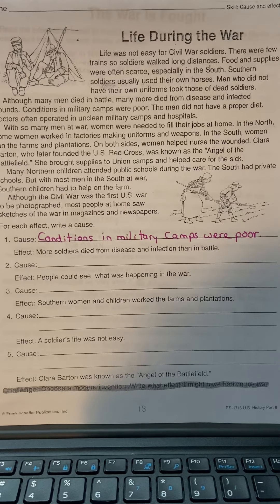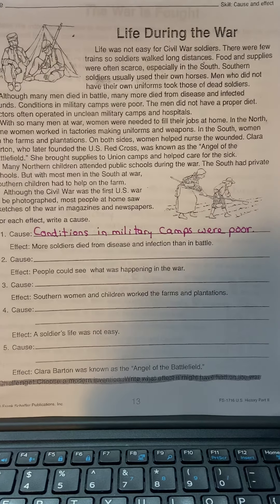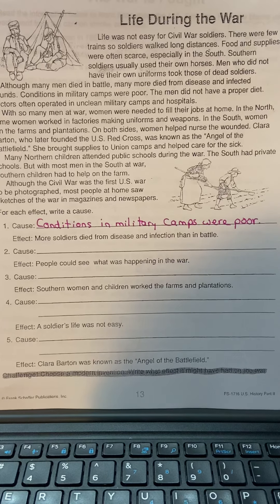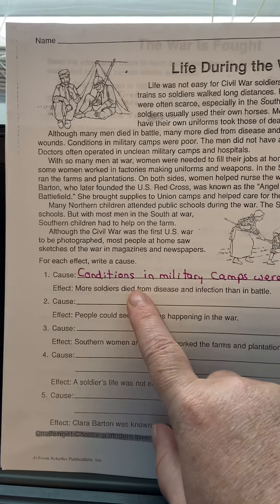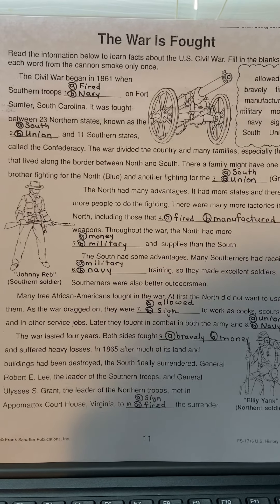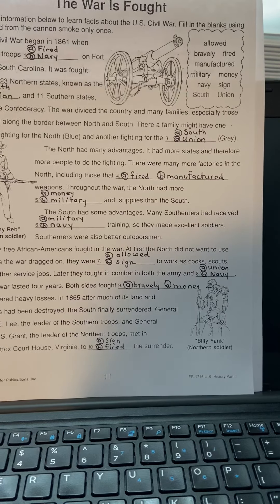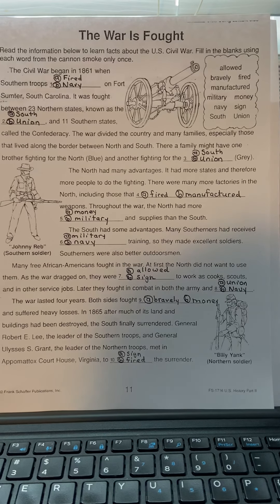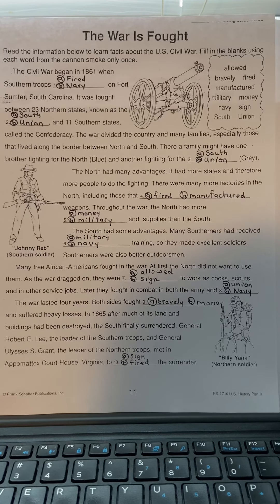NTI DAY 27 Social Studies